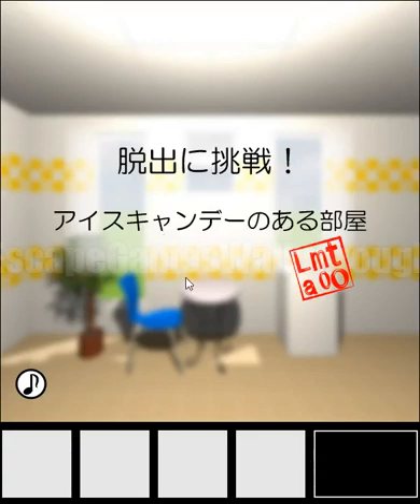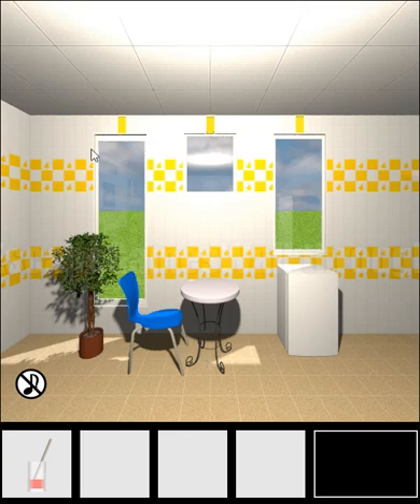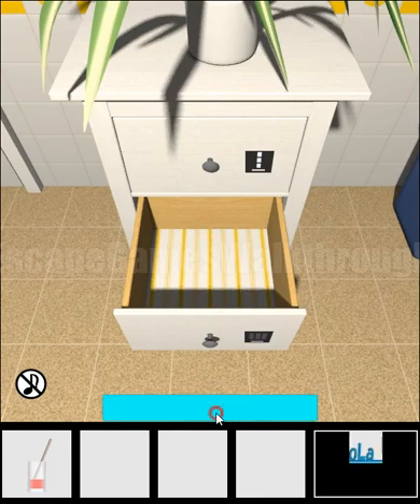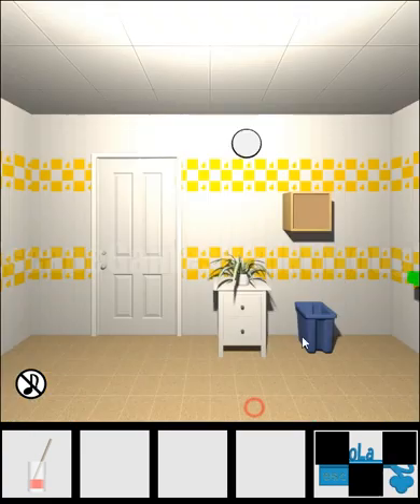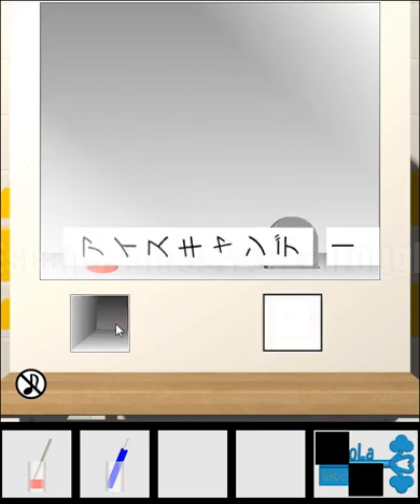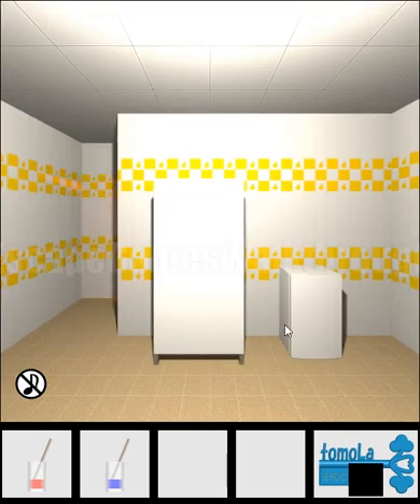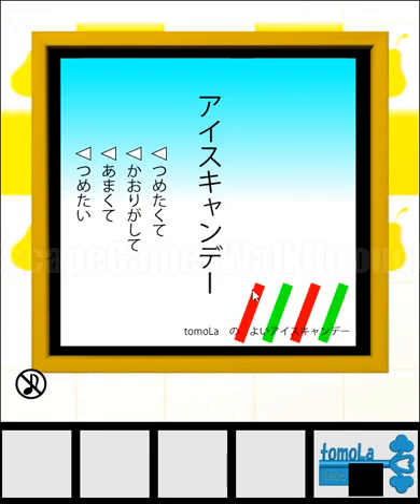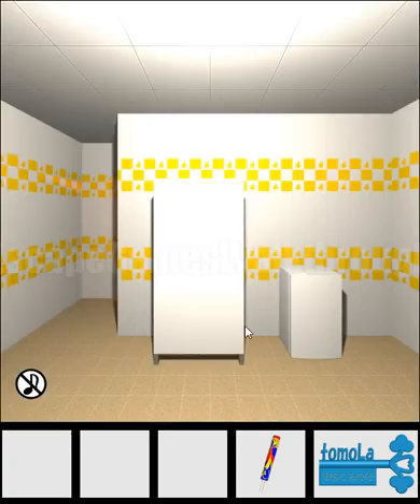Escape Challenge #141 Walkthrough [TomoLaSiDo]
Escape Challenge #141 Room with popsicles Walkthrough [TomoLaSiDo]
脱出に挑戦！　#141　アイスキャンデーのある部屋